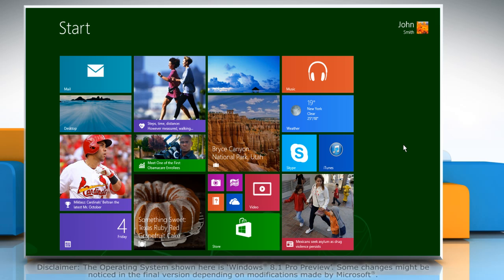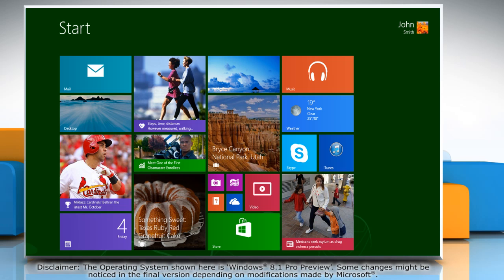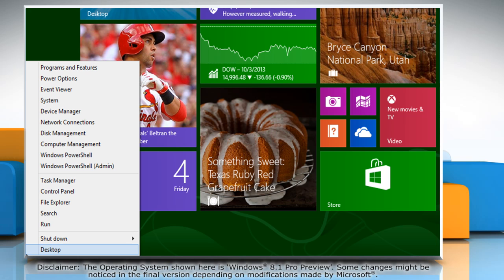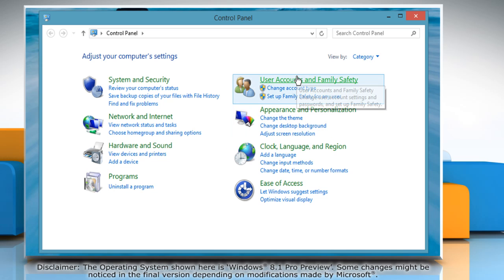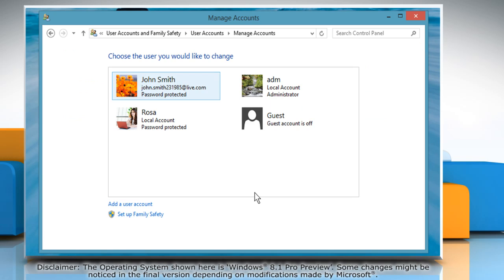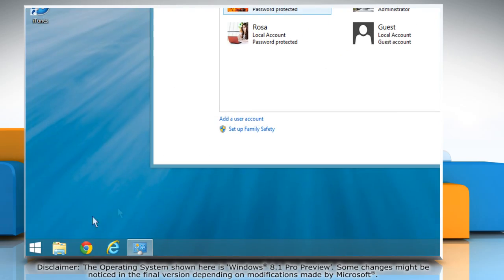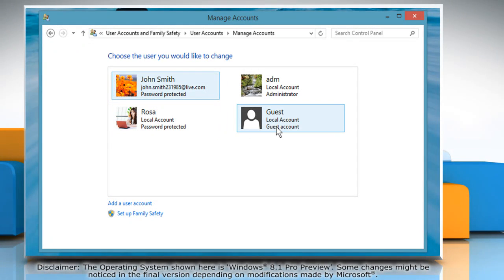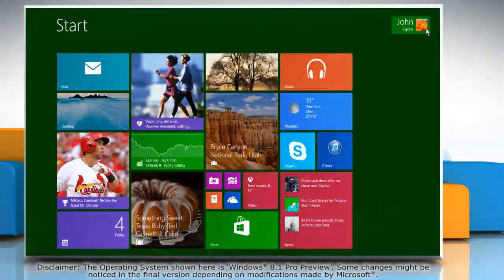How to Enable/Disable and use the Guest account in Windows® 8.1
A guest account allows people who don't have a permanent account to use your computer without having access to your personal files. People using the guest account can't install software or hardware, change settings, or create a password. If you wish to enable, disable and use the Guest Account in Windows® 8.1, then follow the easy steps shown in this video.